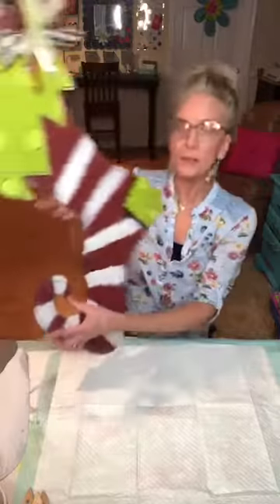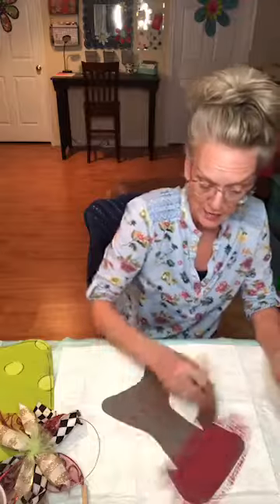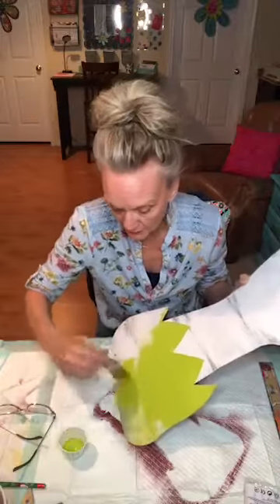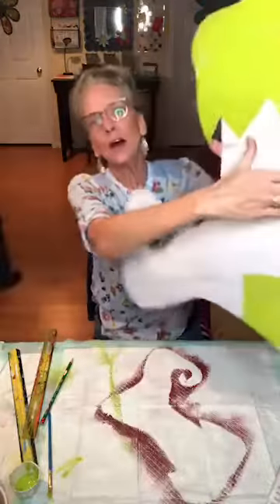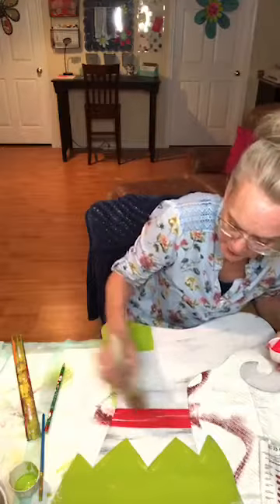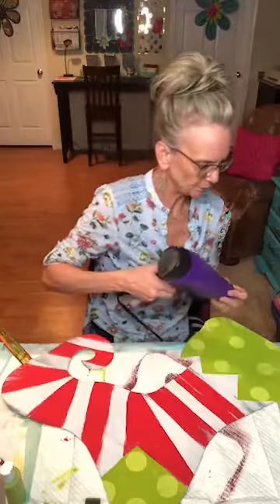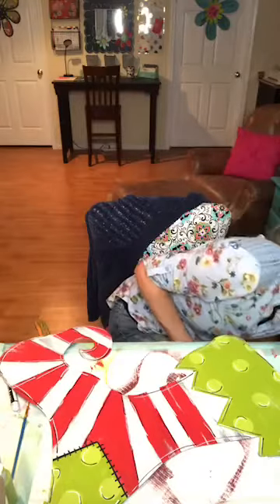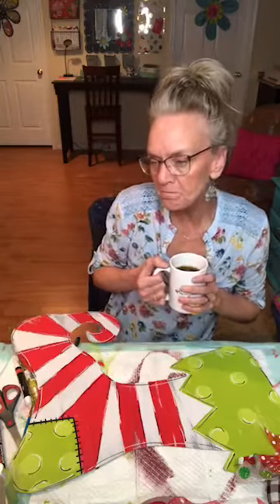Jingle Stocking - How to DIY it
Let's make our Jingle Stocking
Previously a Facebook Live.